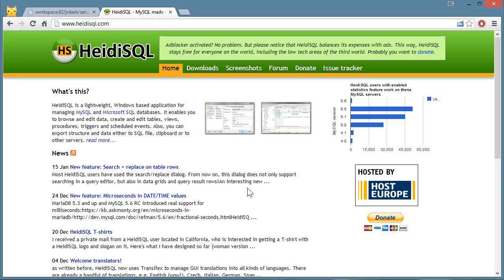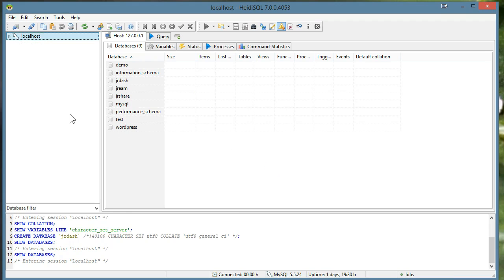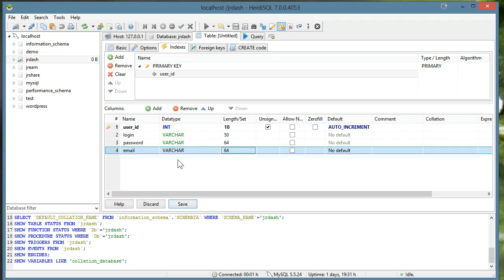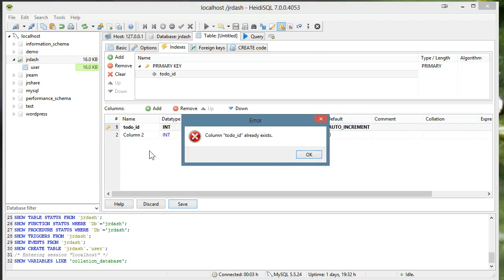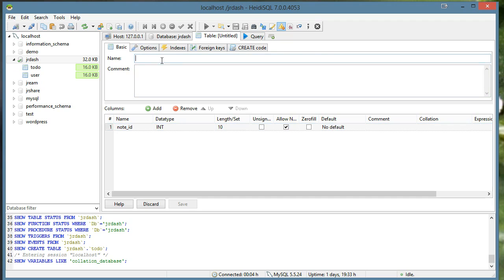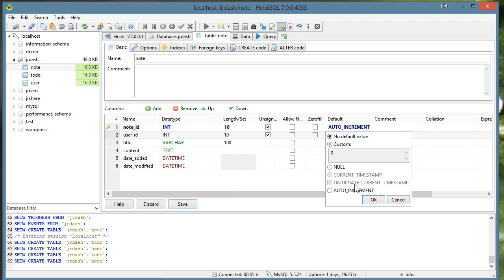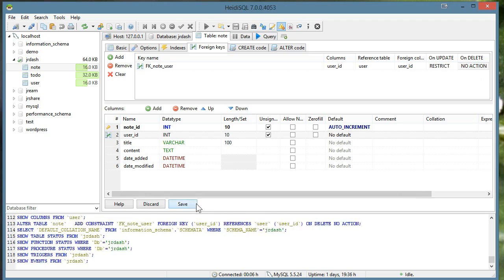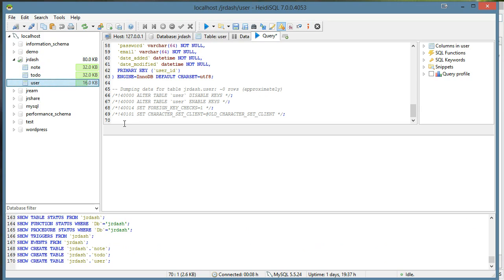10. Creating a Database with Heidi SQL (Optional)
Phần 3 - PROJECT CREATING OUR FIRST MODEL